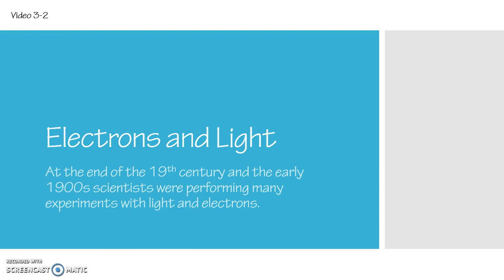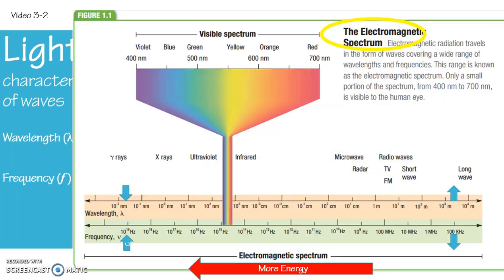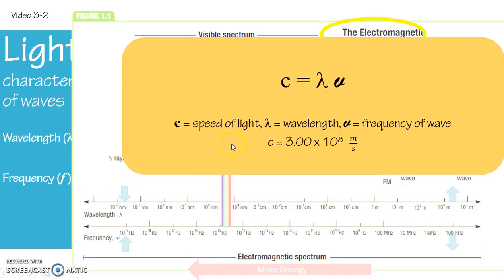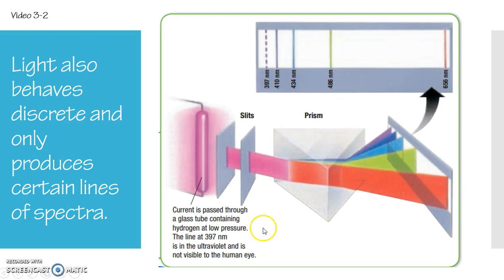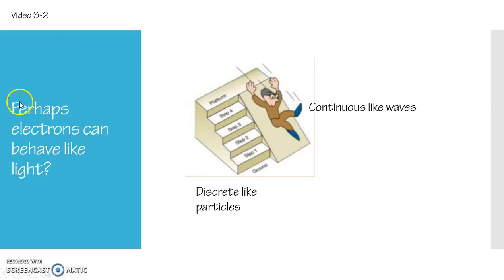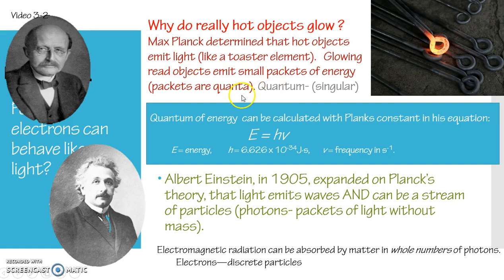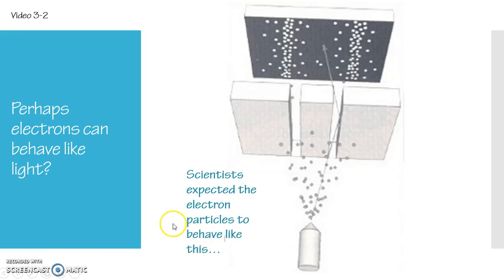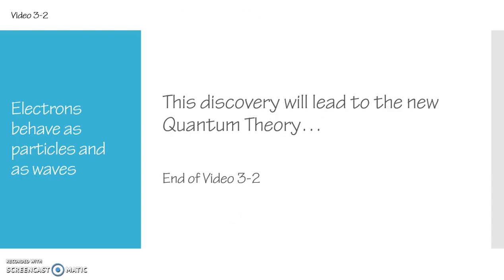Chem 3 2 video